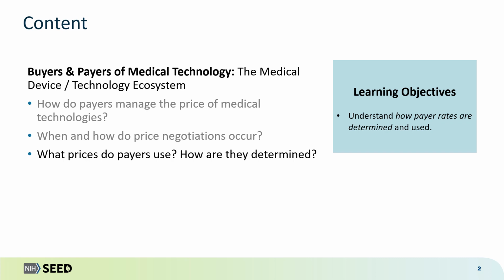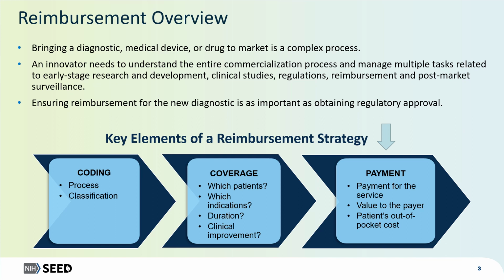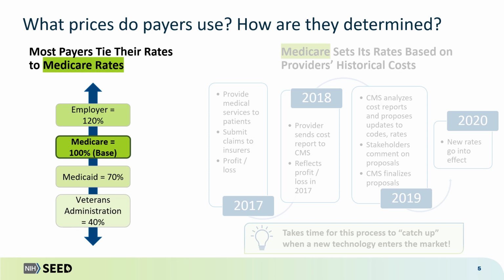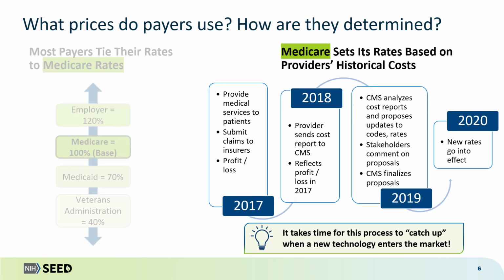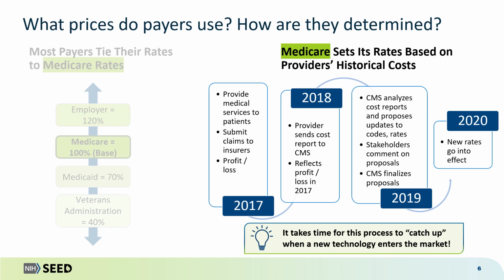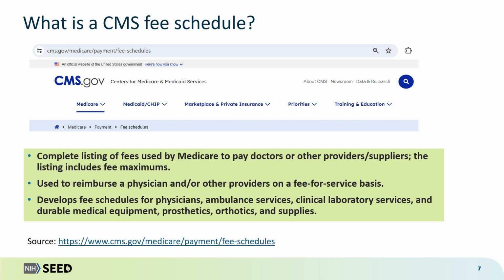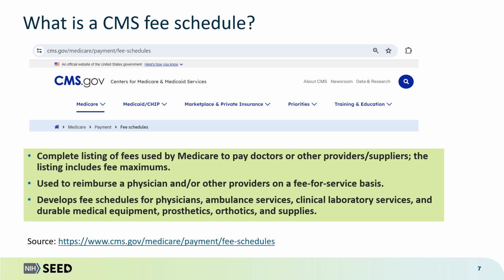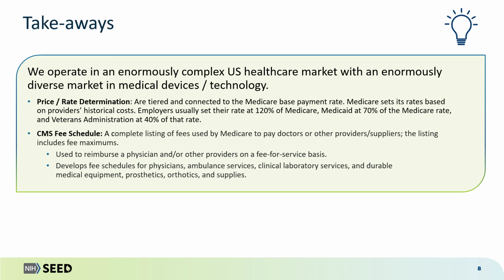Price Determination and Negotiation Part 2